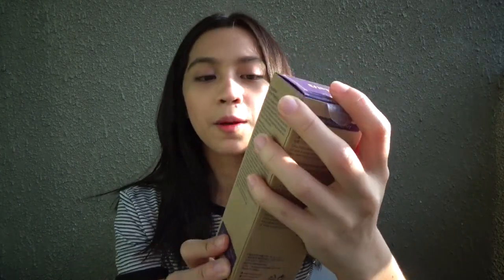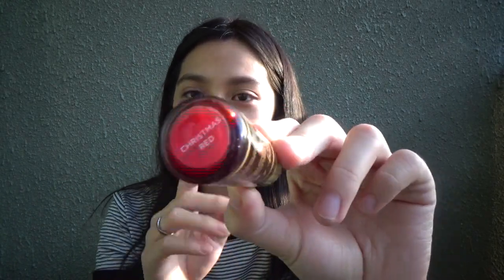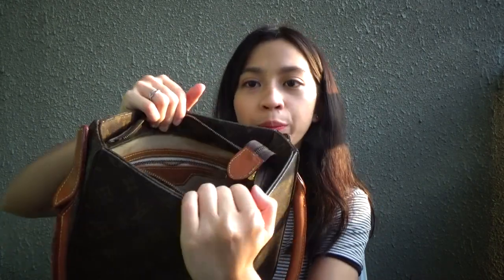March Favorites 2018 (Skincare, Beauty, etc) 💖 | Rae Delgado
Decided to do a March Favorites video and hopefully be able to do one every month! Hope you guys enjoy this very first of the series!!

For those of you who wants to skip the intro, video start at 1:48 haha

PRODUCTS MENTIONED 🍒
*Skincare Favorites

*Beauty Favorites
Belo Tinted Sunscreen
Skin Genie Lip and Cheek Stain Alive

*Hair Favorite
Stylista Coconut Hair Mask

*Bag Favorites
Vintage Fendi crossbody bag
Vintage Louis Vuitton looping shoulder bag